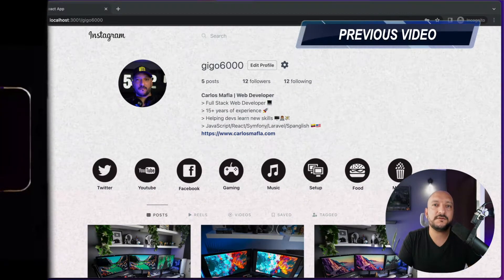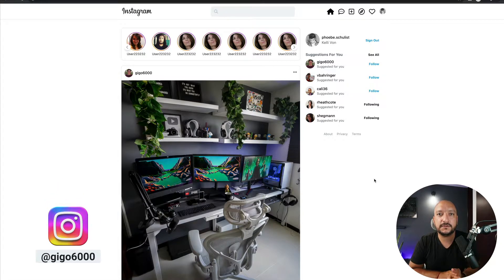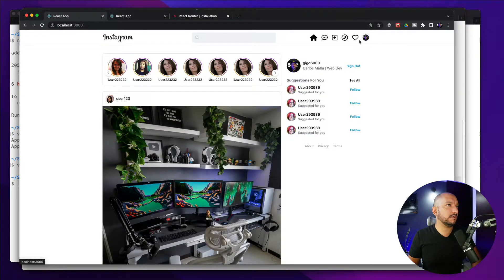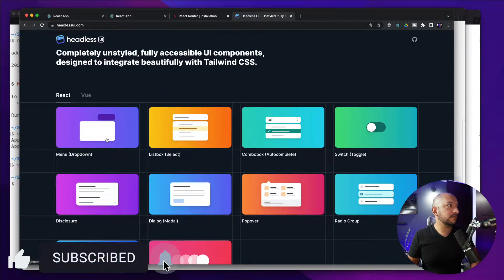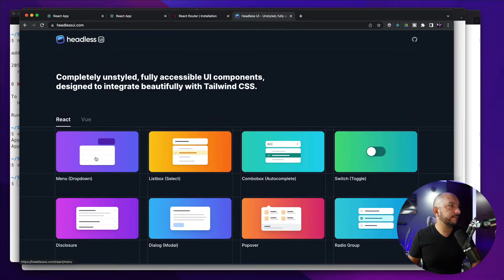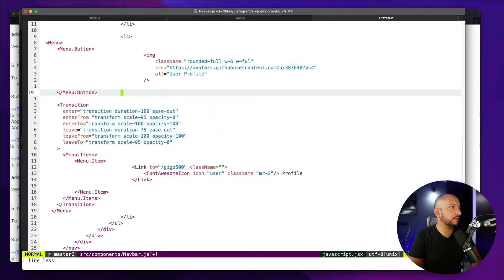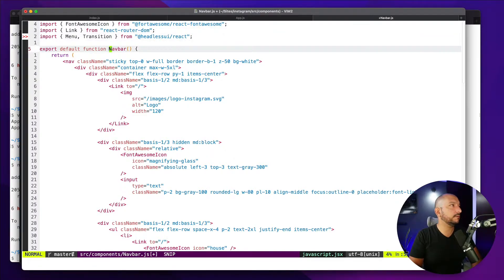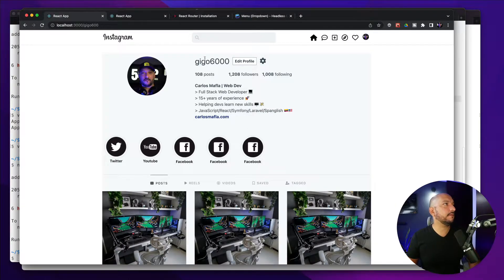Build the BEST Instagram Clone with Tailwind CSS, React, Apollo client and Laravel - Part 2/2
In this video, we'll finish this awesome Instagram clone, you won't find anything like this on Youtube or even a paid course on the Internet. This is a full stack project created from scratch, the two videos of the series combined are 8+ hours of content!  Here we'll create some more React components and create the GraphQL API using Laravel Lighthouse, and consume it with Apollo Client.  We'll also implement some other cool libraries like React Toastify, Headless UI and Apollo Upload File + React Dropzone for file uploads, this is a great full stack project to learn and improve your Tailwind CSS, React and GraphQL skills and to add to your portfolio if you are just starting as a web developer or you want to become a full stack developer. This is the second and final part of the Instagram clone project series, .

00:00:00 - Introduction
00:00:48 - Install React Router
00:06:00 - Install Headless UI and create Dropdown Menu and Modals
00:08:00 - Create Dropdown Menu in the navbar
00:25:59 - Create Modals
01:32:00 - Create the Login page
01:48:13 - Create the Edit Profile page
02:01:35 - Create the Settings page
02:21:53 - Install Laravel with Sail and Docker
02:25:17 - Install Laravel Lighthouse
02:27:02 - Update the config/lighthouse.php file to authenticate with sanctum
02:27:45 - Install Laravel Graphql Playground
02:29:29 - Create migration to update the users table
02:32:55 - Update the User factory class
02:36:00 - Update the User Seeder class
02:39:12 - Create new models: Post, PostComment, UserFollower and PostLike
02:40:20 - Generate the Post model, migration, factory and seeder classes
02:49:00 - Generate the PostComment model, migration, factory and seeder classes
02:55:40 - Generate the PostLike model, migration, factory and seeder classes
02:58:40 - Generate the UserFollower model, migration, factory and seeder classes
03:03:47 - Add more relationships to the models
03:06:38 - Update the schema.graphql (add new types)
03:14:01 - Create the Login mutation
03:21:25 - Create the Like mutation
03:25:30 - Create the Unlike mutation
03:28:13 - Create the Follow mutation
03:32:09 - Create the Unfollow mutation
03:34:40 - Create the AddComment mutation
03:37:14 - Create the UpdateUser mutation
03:42:53 - Create the AddPost mutation
03:48:00 - Create GraphQL queries ( me, posts, post, suggestions, feed, stories and highlights)
03:59:00 - Create the Logout mutation
04:02:00 - Install Apollo Client and apollo upload client
04:04:49 - Update the cors.php file to fix cors errors
04:05:24 - Connect the login mutation
04:16:00 - Get data from the api for the feed
04:20:20 - Update the Post component to show data from GraphQL
04:26:00 - Get current user data from the api
04:34:32 - Show comments in the comments section
04:42:48 - Like and unlike posts
04:52:25 - Add comments to posts
04:59:29 - Show data from the api in the post modal
05:07:42 - Update the Navbar and upload posts
05:46:51 - Update the Profile page to get data from the api
06:01:49 - Update the Edit Profile page
06:07:38 - Install React Toastify
06:14:06 - Redirect to login for pages that require authentication
06:17:00 - Implement logout functionality
06:21:35 - Get data for the Suggestions section and create Follow component
06:26:00 - Ending